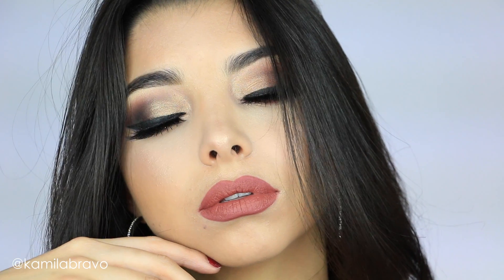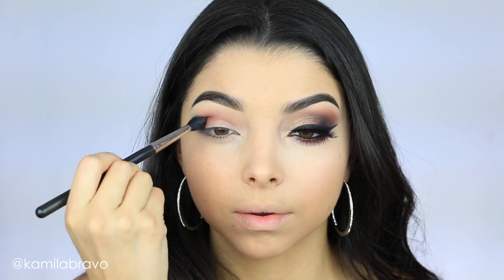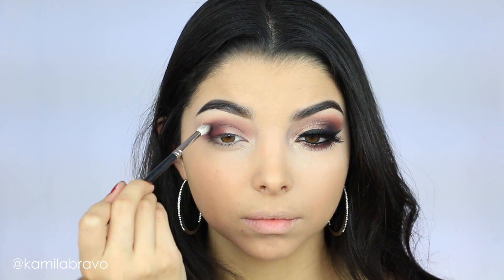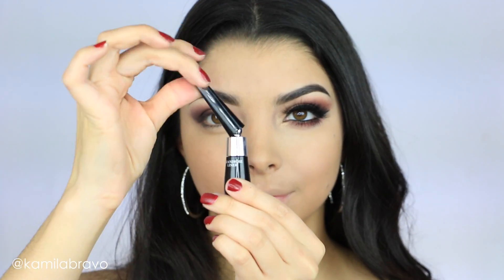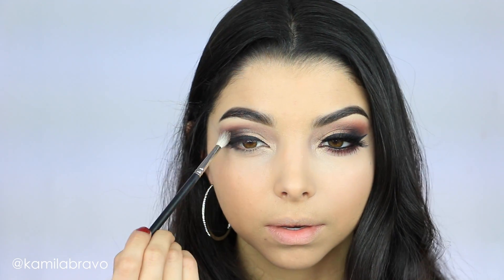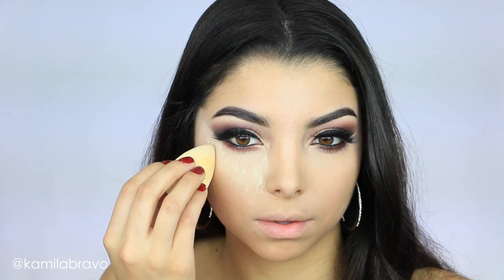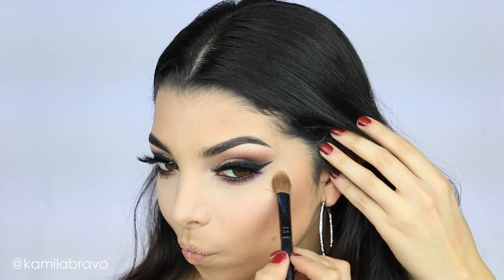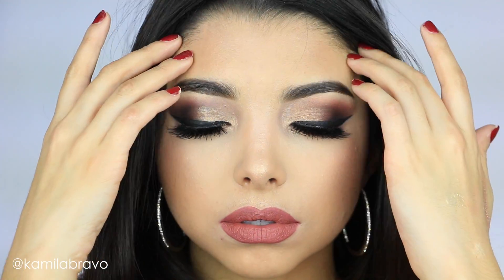HOW TO: SMOKEY EYES STEP BY STEP! | KAMILA BRAVO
Hi Guys! Happy New Year! Starting 2017 with this smokey eyes, dramatic wing and full lashes. It's the perfect look when you want to go all out. Xo.

Follow me around:

Canal En Español: Camila Bravo Español

Products:

Brushes:
#224, #221 by mac
E45 by Sigma
Crownbrush for loose powder
#20 brush by Kat Von D
Eyes:

* Tarteist Pro Palette by Tarte
* Grandiose Liner by Lancome
* Lashes: Sirracha by Eyeris Beauty
* Double take eyeliner by Tarte.
Skin:
* Contour powder kit by Kat Von D.
* Highlighter by Jouer Cosmetics Citrine
Lips:
* Liquid lipstick Baked by The Amrezy Collection